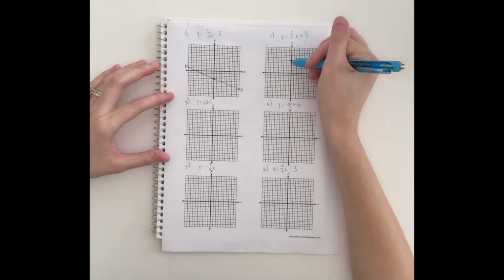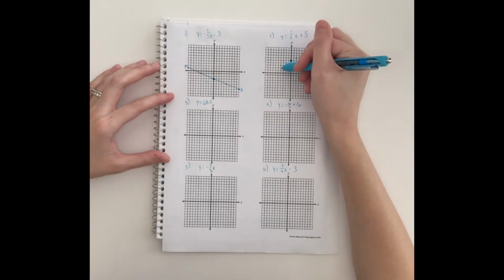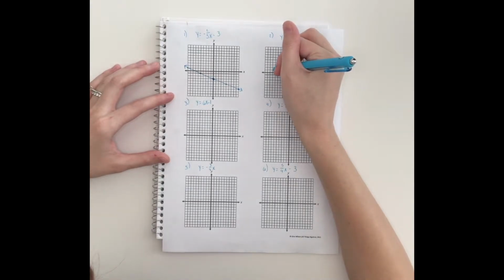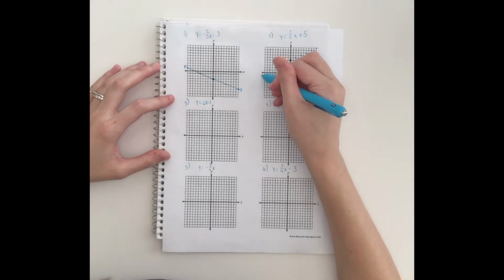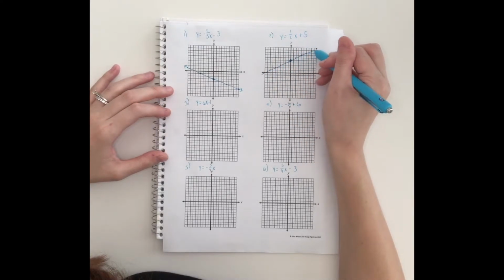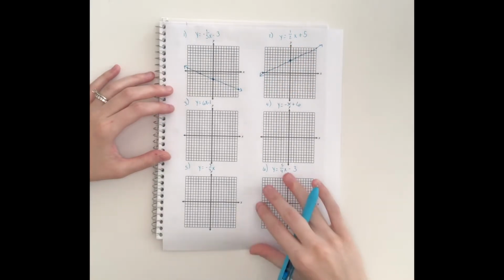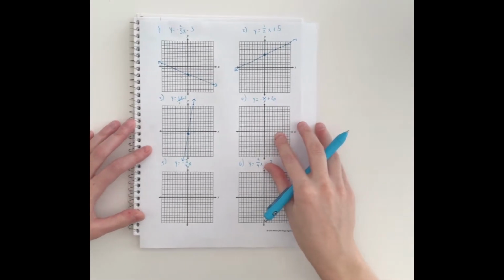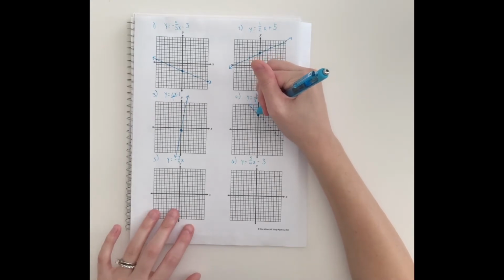Graphing Slope Intercept Form